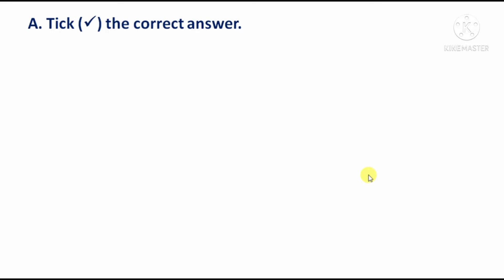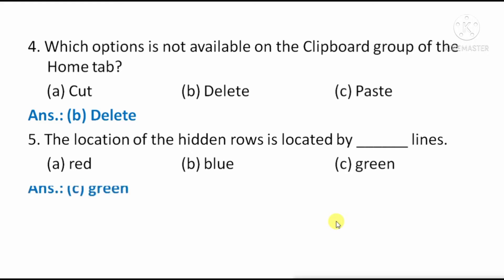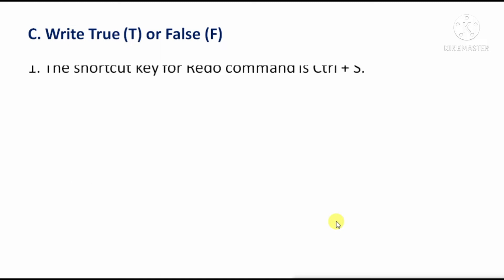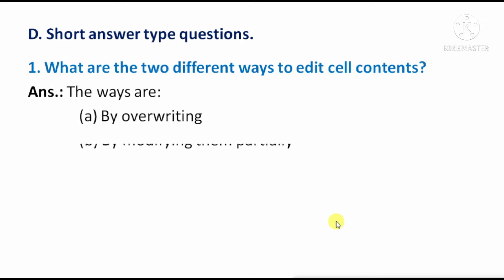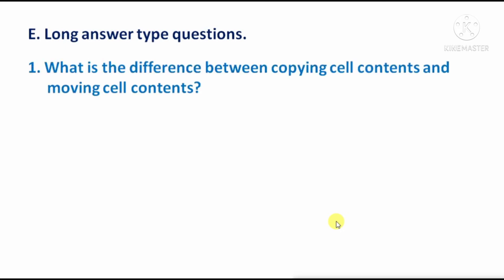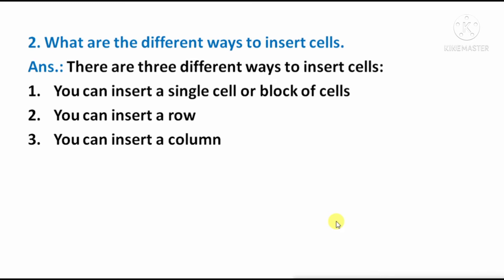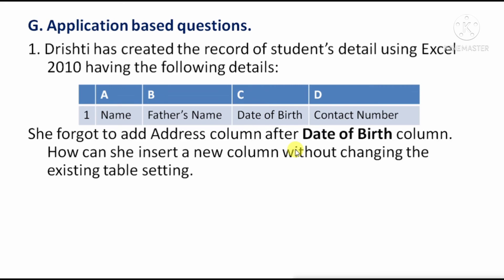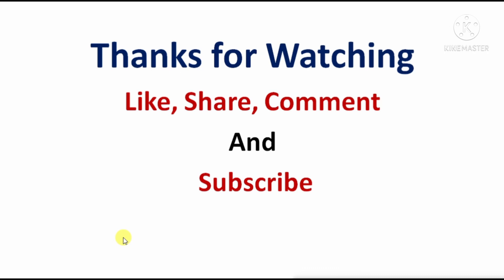Class 5 Computer Lesson 9 Question answer | Class 5 Computer Chapter 9 Exercise Solution | Cyber hub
Hello, Students This video contains Exercise answers of Lesson 9 : Editing Cells in MS Excel 2010 of Educare Cyber hub.
A. Tick the correct answer.
1. You can edit cell contents by ______________.
2. The Undo and Redo commands are available on the ________________.
3. The Ctrl + C key combination is used to __________ the cell content.
4. Which option is not available on the clipboard group of the home tab?
5. The location of the hidden rows is located by _________ lines.
B. Fill in the blanks.
1. The __________ word appears at the left corner of status bar, when cells are edited.
2. The shortcut key for _______________ command is Ctrl + Y
3. The clipboard group is found under the _________ tab.
4. Select the cells and press ___________ key to delete the cell contents.
5. To select all the cells in a worksheet, press ___________.
C. True or False
1. The shortcut key for Redo command is Ctrl + S true or false
2. copying refers to pasting data from one place to another true or false
3. Overwriting is when you want to replace the entire content of a cell true or false
4. Ctrl + 10 is used to hide a row/column true or false
5. Ctrl + V is the shortcut key to paste the data true or false
6. Clipboard is an area where the copied or moved data is stored temporarily true or false
D. Short answer type questions.
1. What are the two different ways to edit cell contents?
2. How can you select non-adjacent cells in a worksheet?
3. What is the function of Redo and Undo commands?
E. Long answer type questions.
1. What is the difference between copying cell contents and moving cell contents?
2. What are the different ways to insert cells?
3. Write the steps to change the row height and column width.